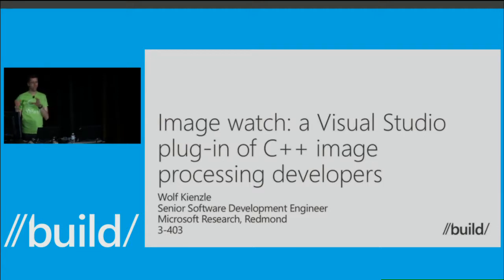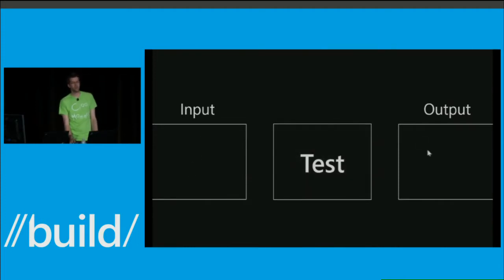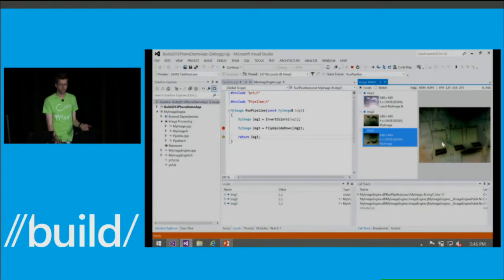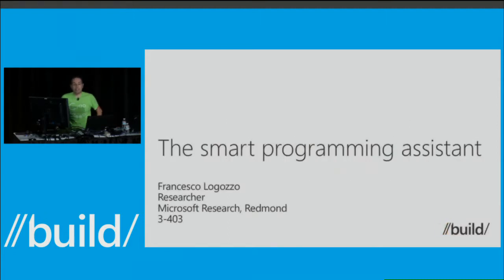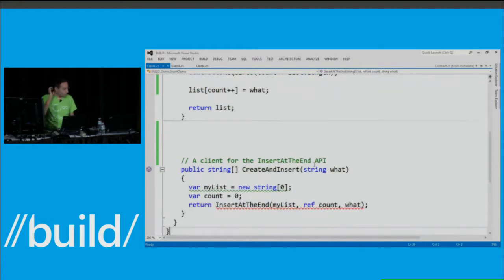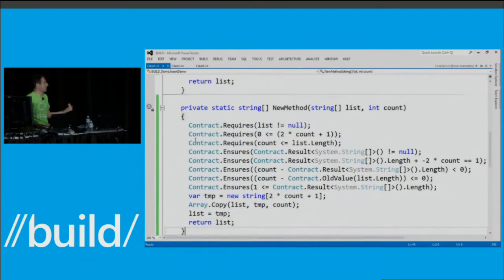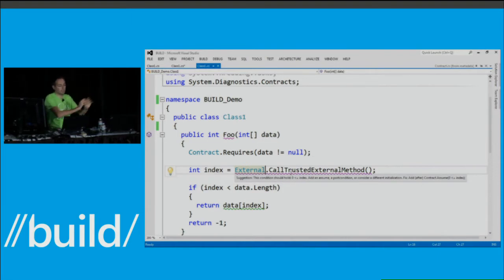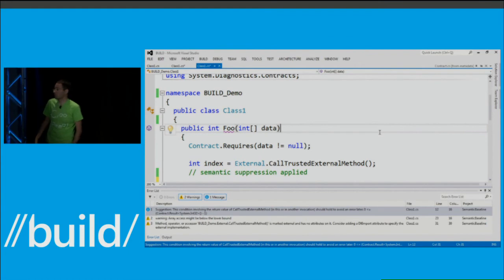Build 2013 MSR and Visual Studio Image Watch, Smart Programming Assistant